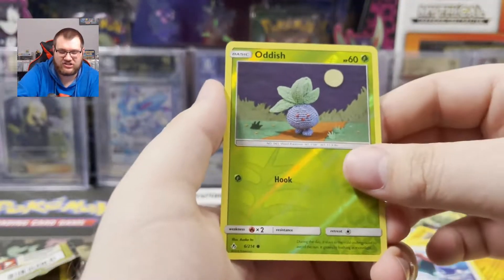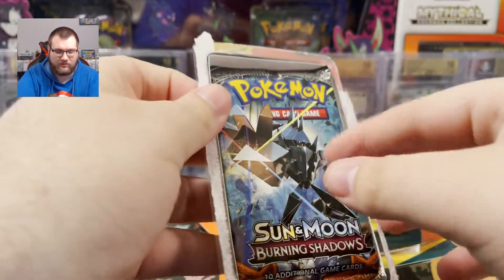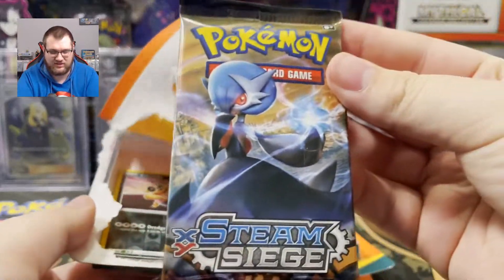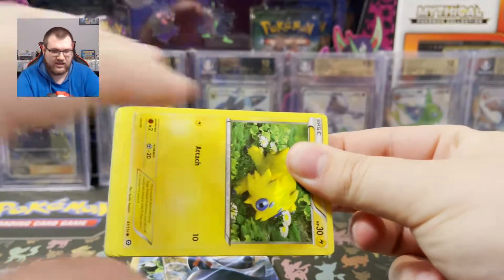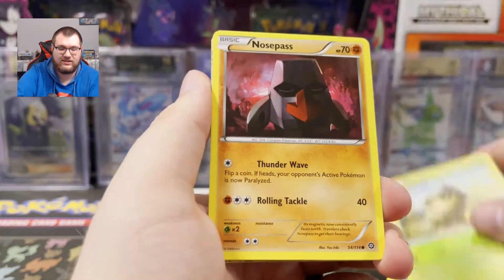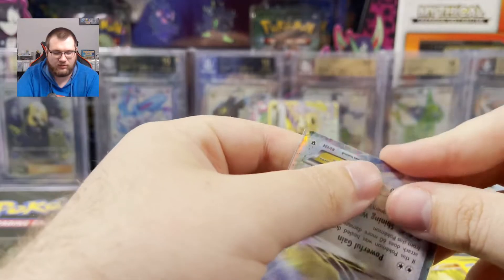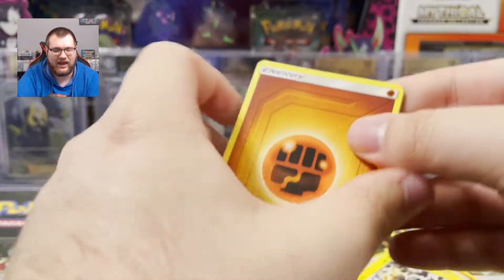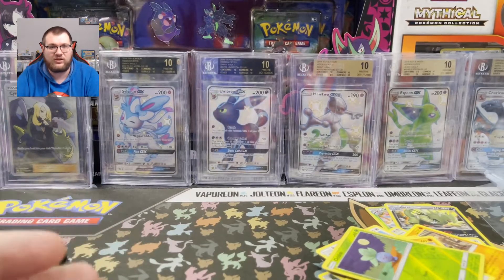Opening Walgreens Pokemon Card Mystery Packs Cash Or Crap EP: 9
Cash or crap episode 9. Today I return one of my favorite series cash or crap. With a Walgreens Pokemon card mystery pack opening. Each mystery pack has 1:5 chance a chase pack. These chase packs include anything from vintage Pokemon card booster packs too more modern Pokemon card packs like Dragon Majesty.

What’s going on Pokémon Card Nation? My name is TCG Jake. I collect Pokémon cards and occasionally buy and sell them. I’m also a huge gaming fan